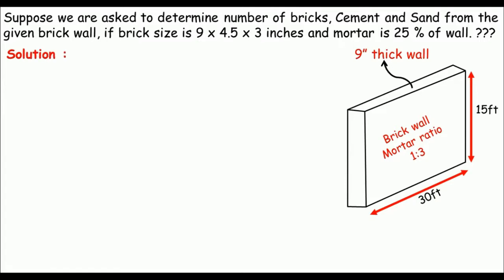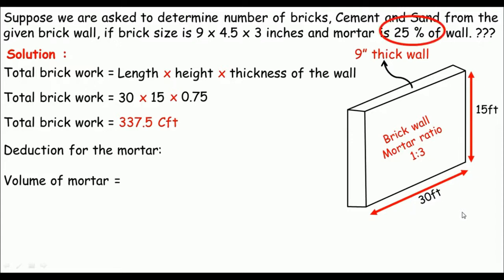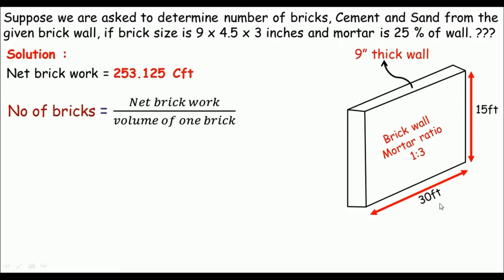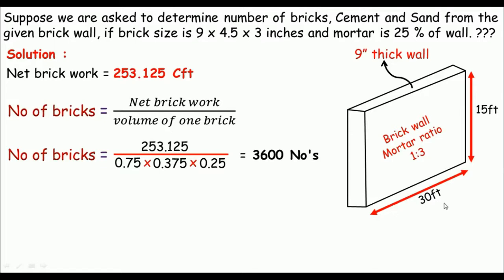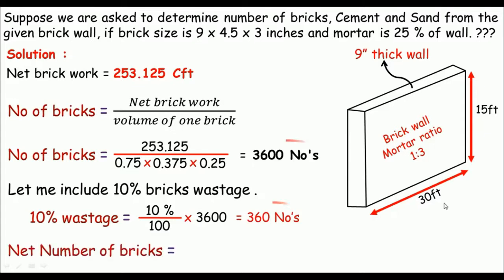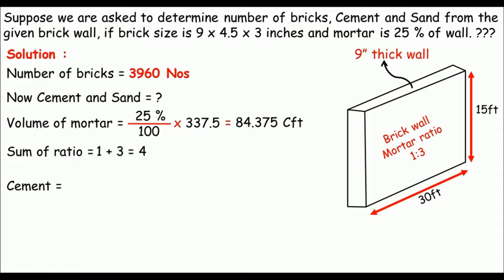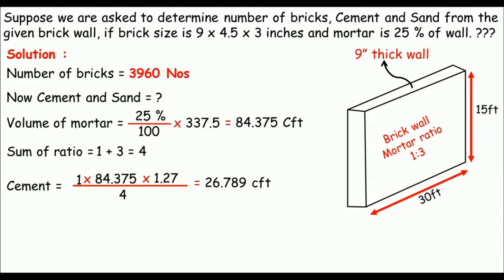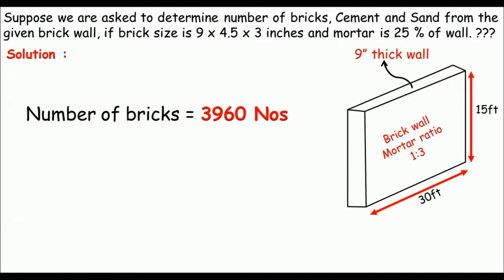HOW TO CALUCALTE NO OF BRICKS AND MATERIAL